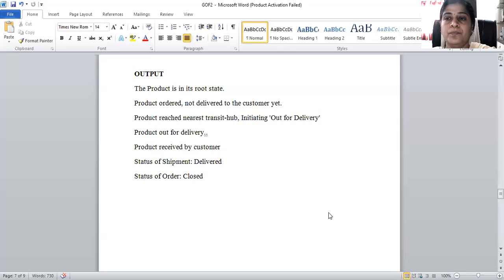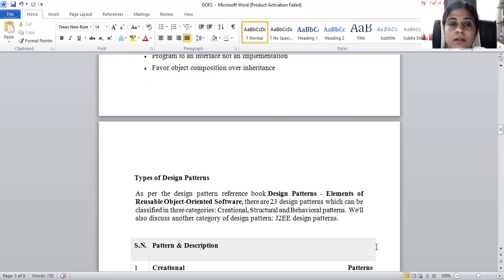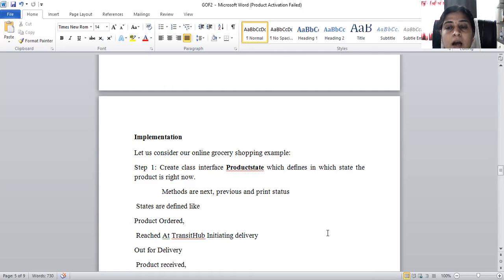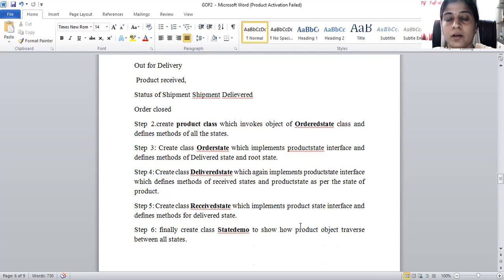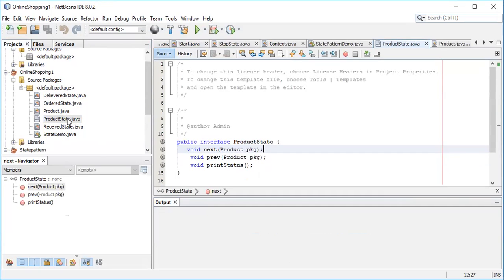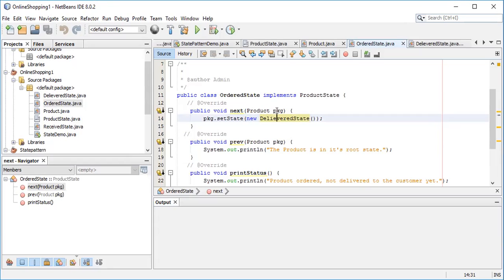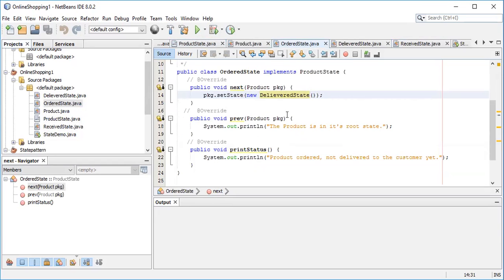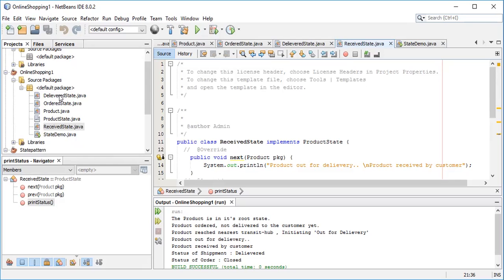CL8 Assignment No.9 GOF design pattern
This video explains how to implement state design pattern in JAVA which is a part of GOF(Gang of Four) Design Pattern